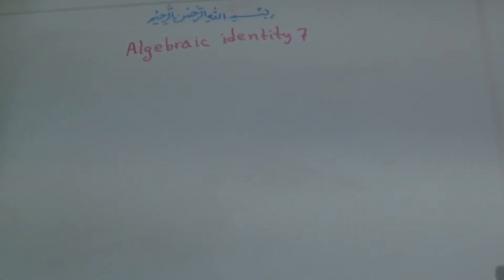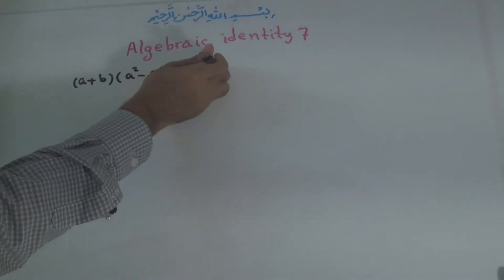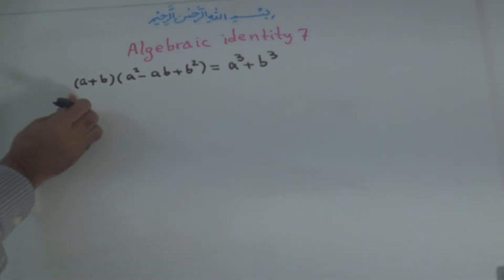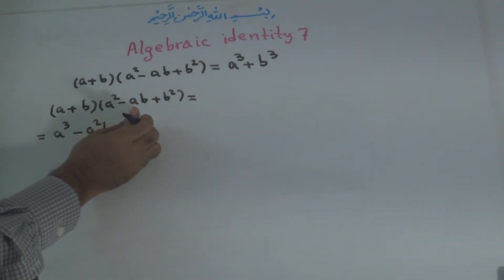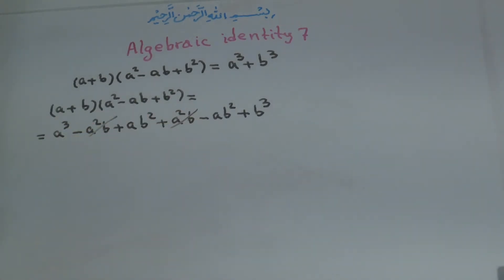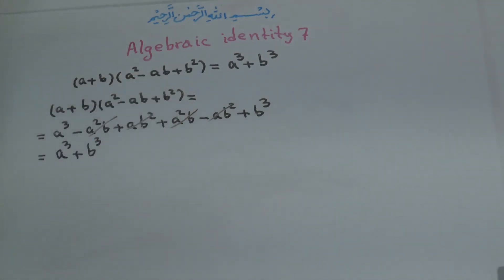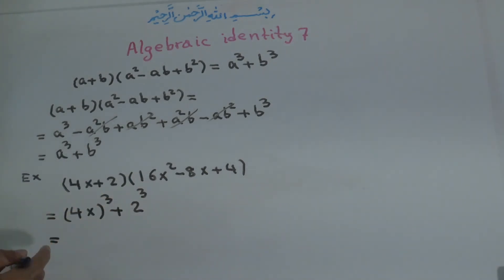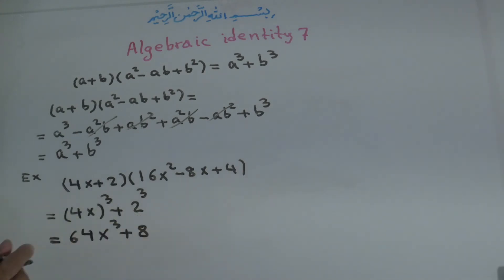101E.Algebraic identity 7